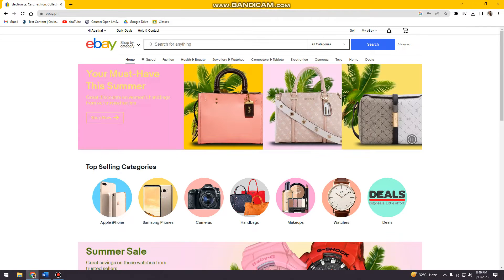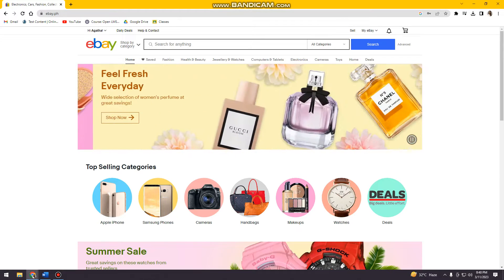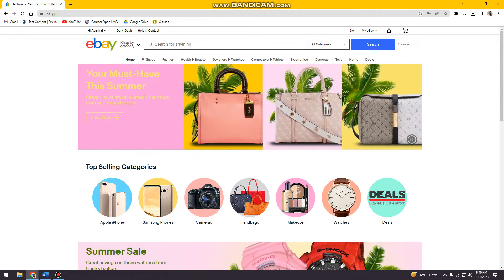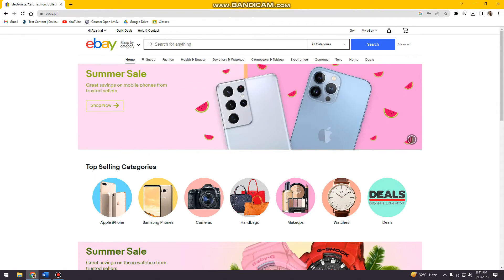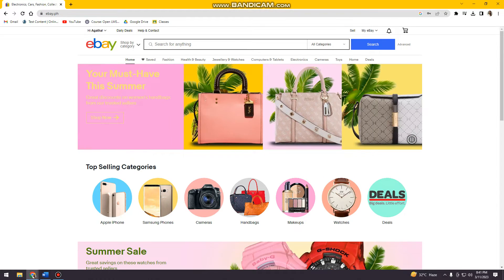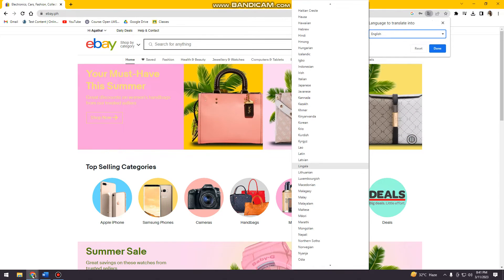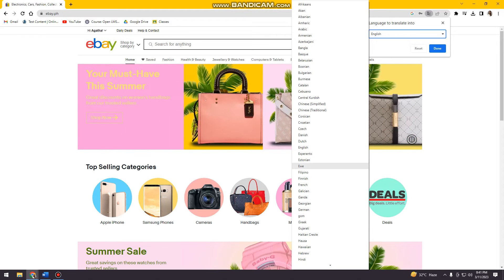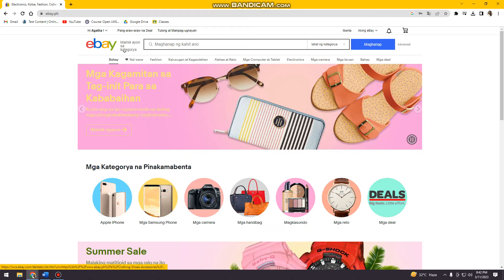How To Change Language on eBay (2023 Update) | Switch Language on eBay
How To Change Language on eBay (2023 Update) | Switch Language on eBay. In this video you will learn how to change eBay language. Step by step instructions on how to change language for eBay. Learn how to switch eBay language on computer with the new 2023 update. 💭 Have a question about this tutorial?